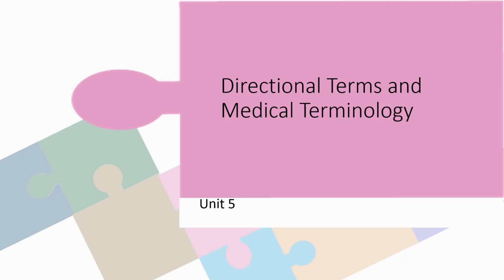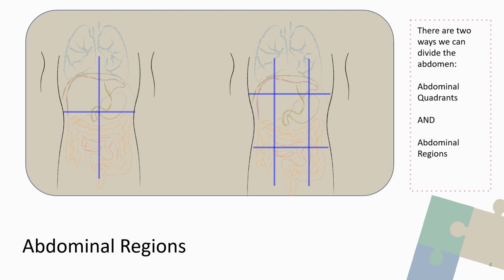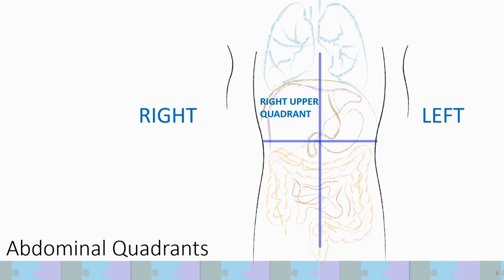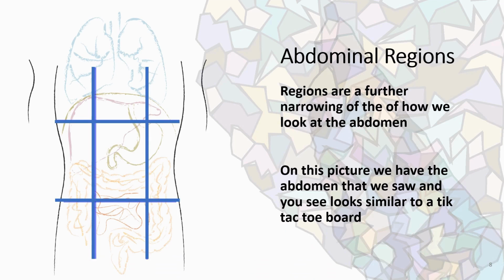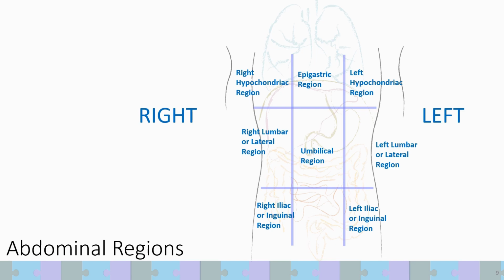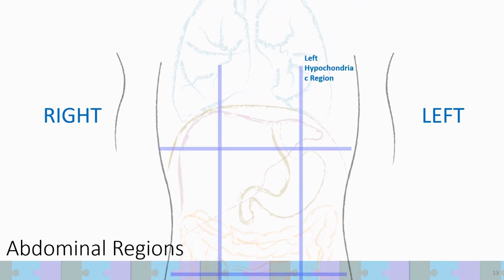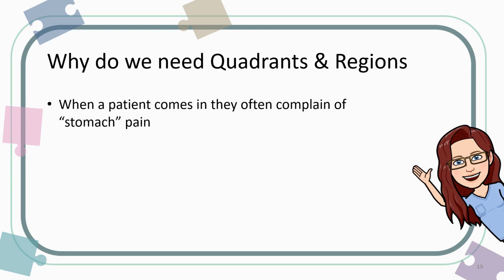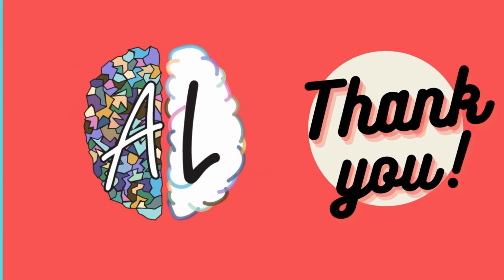Active Learning I Medical Terminology I Unit 5, Vid 1 I Directional Terms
Welcome to our Medical Terminology Unit 5 lecture on directional terms! In this comprehensive video, we delve into the intricacies of directional terms and their applications within the human body.

Throughout this session, we explore a variety of key topics, starting with a breakdown of the objectives, including division of the abdomen, identification of organs within quadrants or regions, relevant abbreviations, and recalling organ names from previous units.

We cover regions of the spinal cord, planes of the body, and delve into the specifics of directional terms, providing a clear understanding of their significance in medical terminology.

Our visual aids assist in understanding the division and organization of the abdomen, distinguishing between abdominal quadrants and regions. We explain why both formats are essential for accurate medical documentation and examination.

Using clear examples and detailed explanations, we navigate through each quadrant and region, highlighting the organs present and their significance in diagnosing patient issues.

Furthermore, we emphasize the importance of accurate documentation in healthcare, particularly when patients report abdominal pain. Understanding directional terms allows healthcare professionals to precisely pinpoint the location of pain, facilitating efficient diagnosis and treatment.

Join us as we unravel the complexities of directional terms in medical terminology, providing valuable insights and practical knowledge for healthcare professionals and students alike.